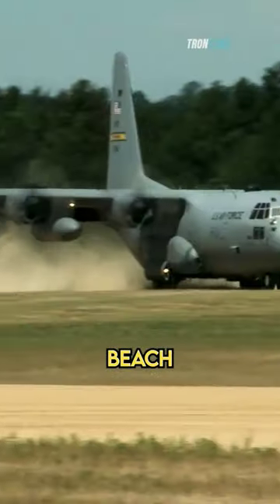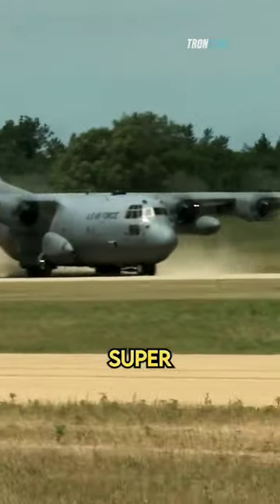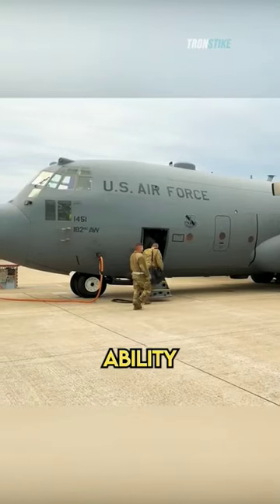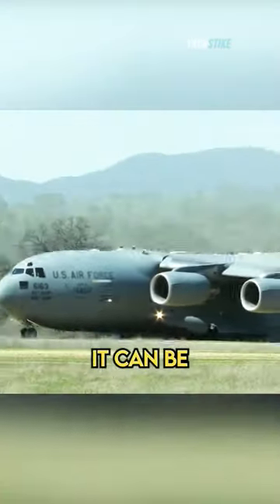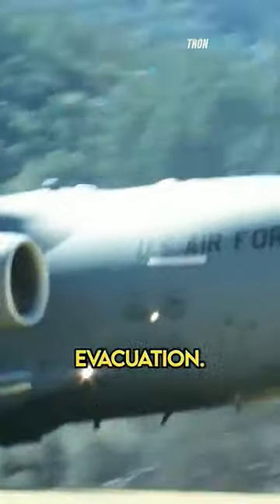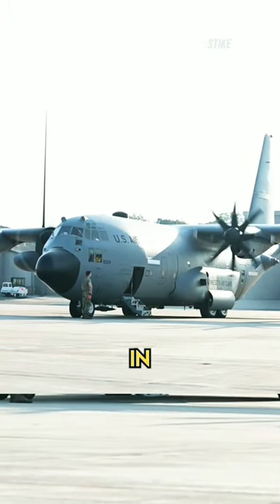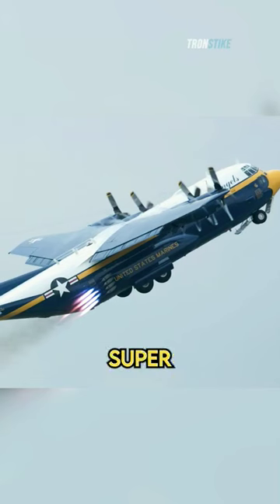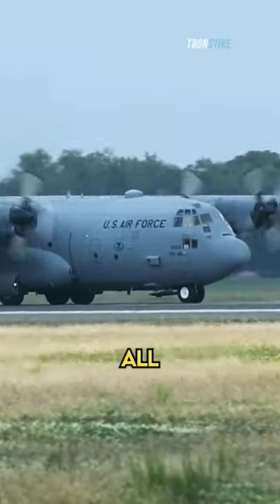Why Is the Lockheed C-130 Hercules So Special?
The C-130 Hercules isn't just a plane; it's a legendary workhorse of the skies. Its unmatched versatility sets it apart. Think giant pickup truck with wings: it hauls troops, equipment, vehicles, even humanitarian aid, anywhere you need it, landing on dirt strips or rough fields like a boss. Its rugged design laughs at harsh environments, while its powerful engines shrug off heavy payloads. And let's not forget its long life: designed in the 50s, it's still going strong, constantly upgraded to stay relevant. So, the C-130 isn't just special; it's an iconic symbol of global mobility, a tireless titan ferrying soldiers, supplies, and hope wherever the world needs it most.